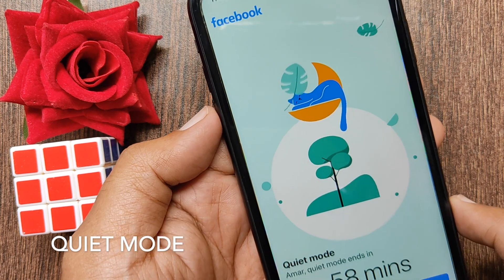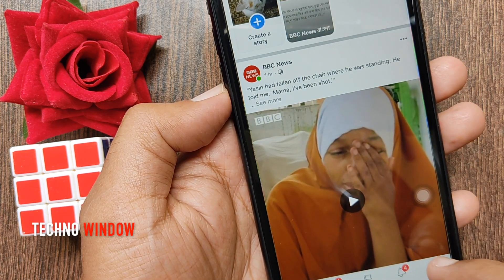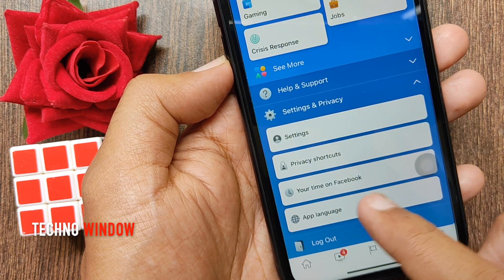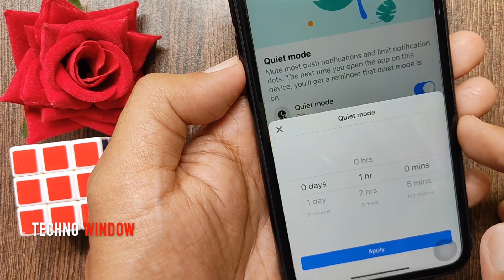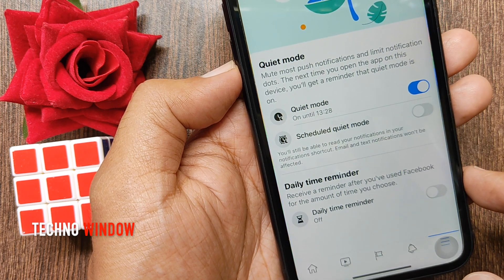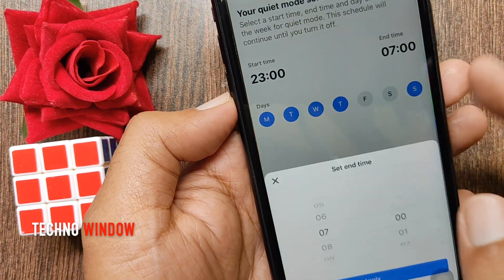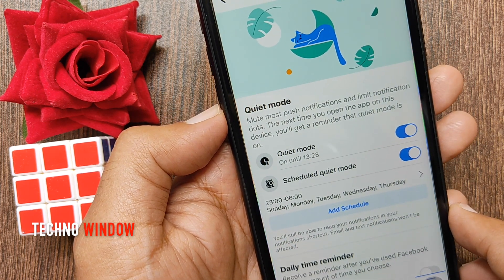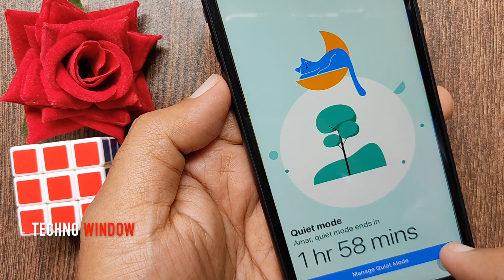How to Use Facebook Quiet Mode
Facebook is rolling out a new “Quiet Mode” feature for its iOS and Android apps. What Facebook’s new Quiet Mode actually does? When you enable Quiet Mode, the app’s interface is hidden behind a fullscreen notification reminding you that the setting is turned on and displaying how much time is left until Quiet Mode ends.

How to enable Facebook’s Quiet Mode?
1# Open Facebook App.
2# Tap the “Hamburger” menu tab.
3# Scroll down and tap “Settings and Privacy”
4# Tap “Your Time on Facebook”
5# Tap Manage your time
6# Turn on “Quiet Mode.”
You can set how long you want Quiet Mode to remain active each time you run it.

(1:17) How to Turn off Facebook’s Quiet Mode?

Techno Window